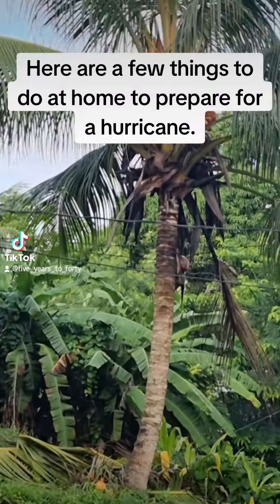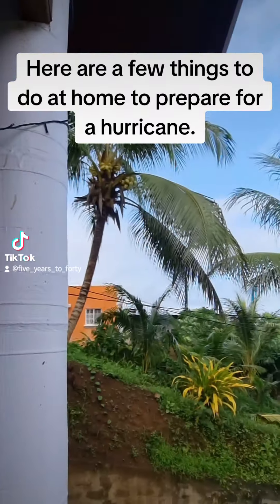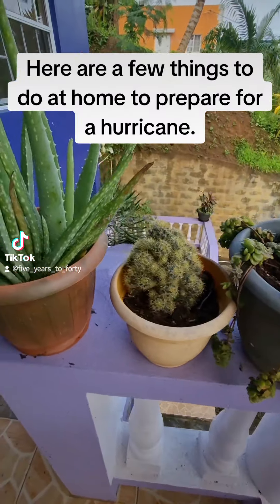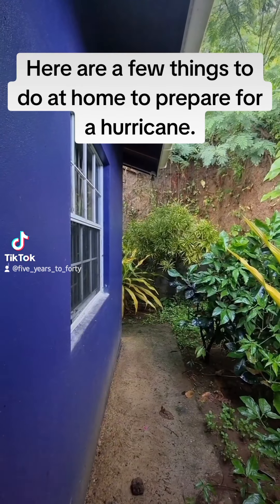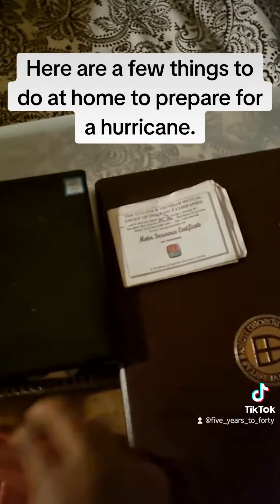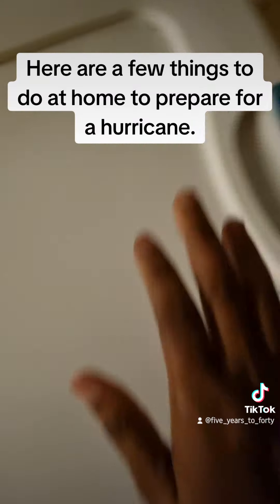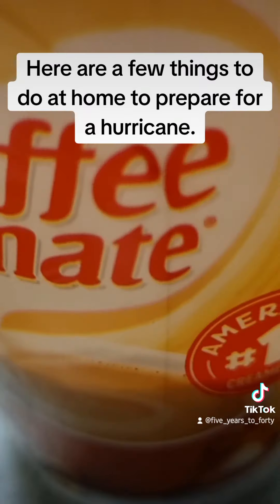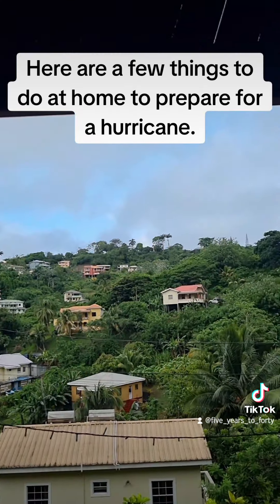Hurricane Prep at home.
What are you doing for hurricane prep...

Stay safe out there 🙏🏾